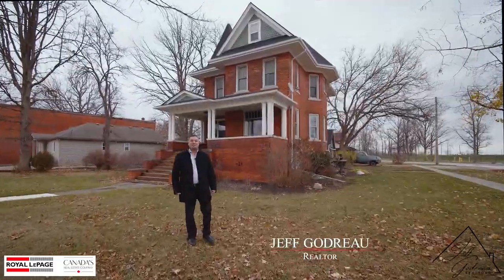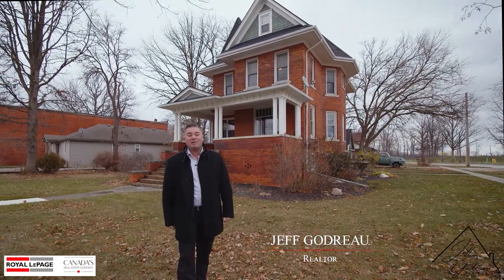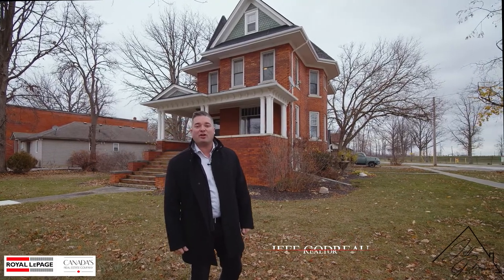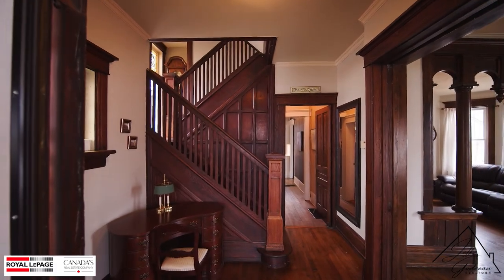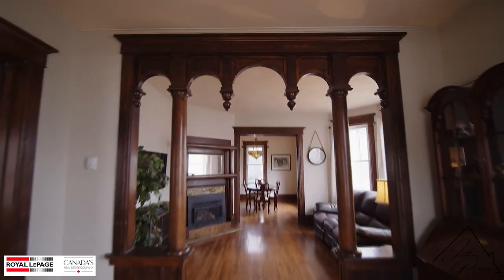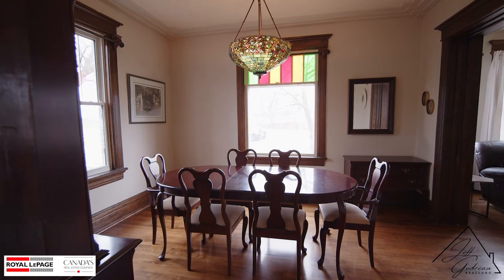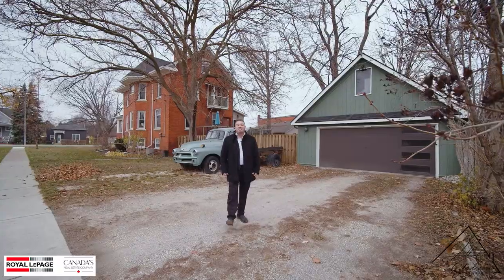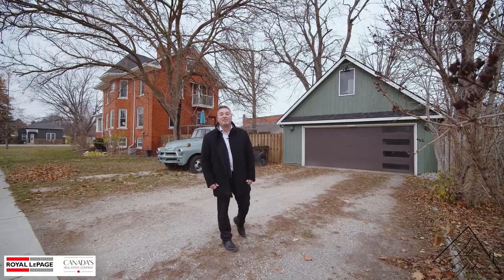6310 Main St Comber ON Branded Cinematic Real Estate Walk Through video